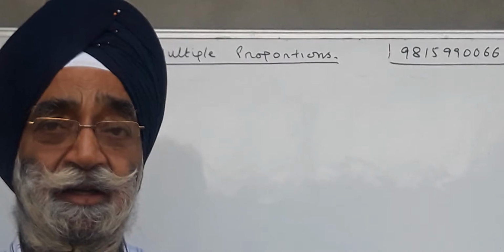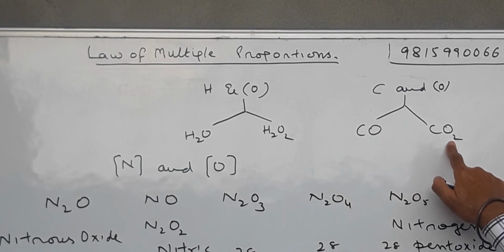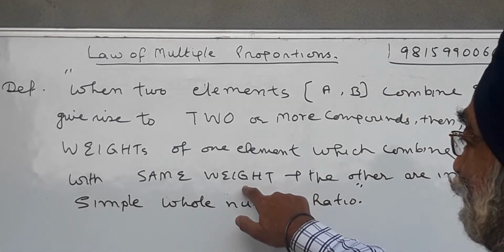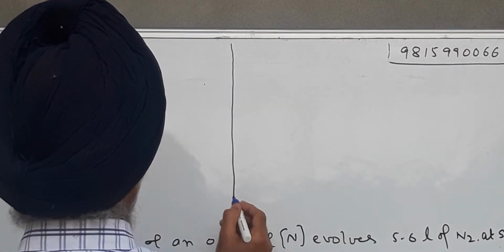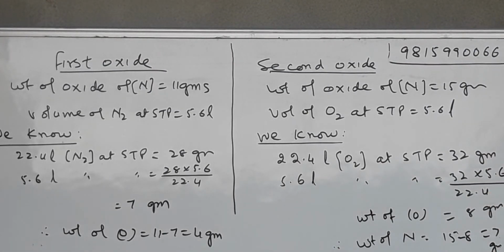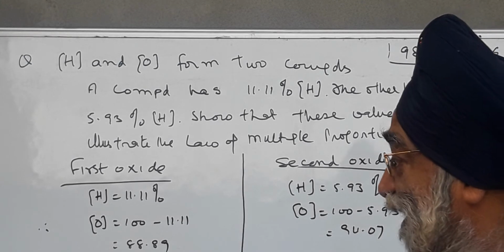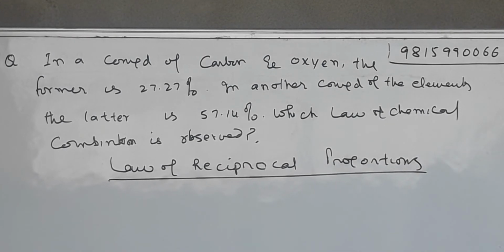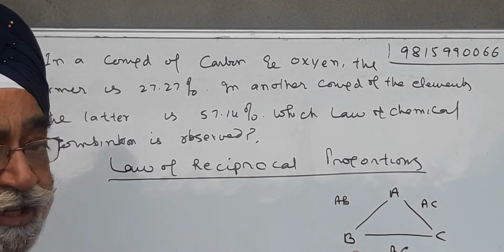Chemistry classes by Prof Sarbjit Singh.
Laws of chemical Combination part II